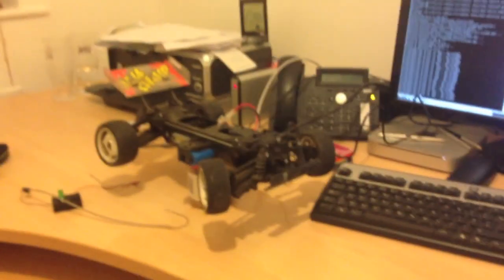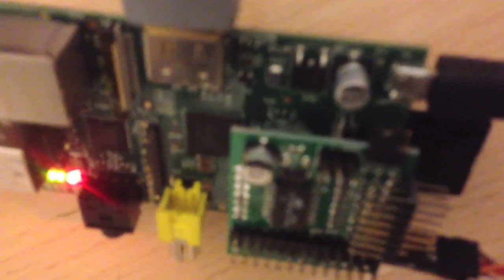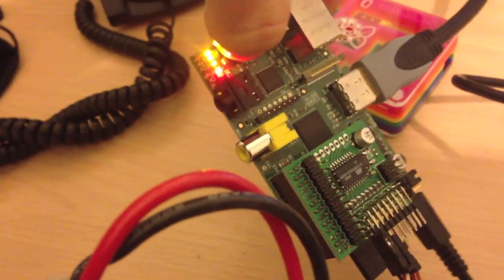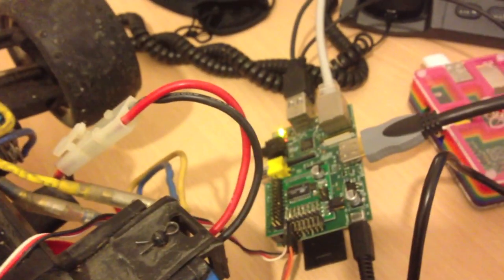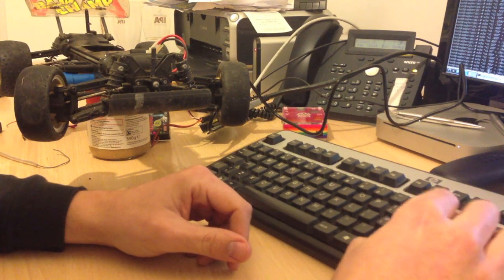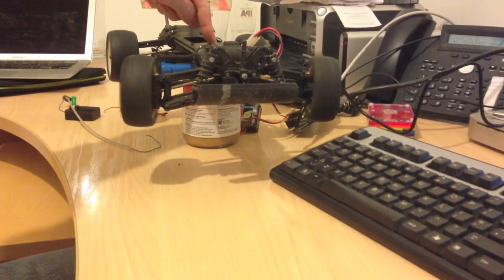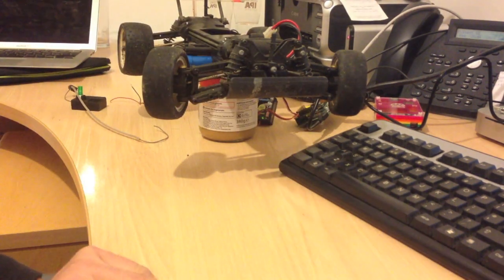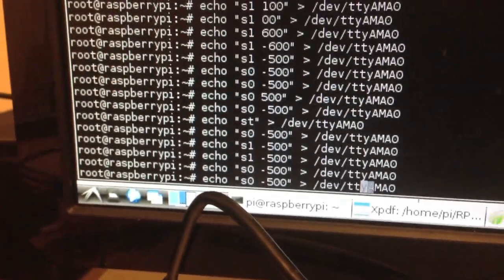RPI RC CAR PART 1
Small project to make a Remote Controlled Car run from a Raspberry Pi. The eventual plan is to allow the car to be controlled over WiFi from a smart phone Gyro (tilt and rock the phone to control the car) with an onboard webcam.

This is part one - getting the basics working